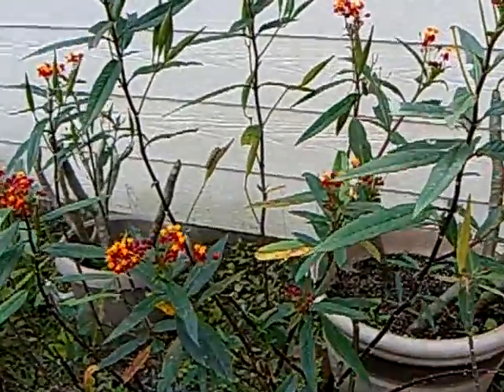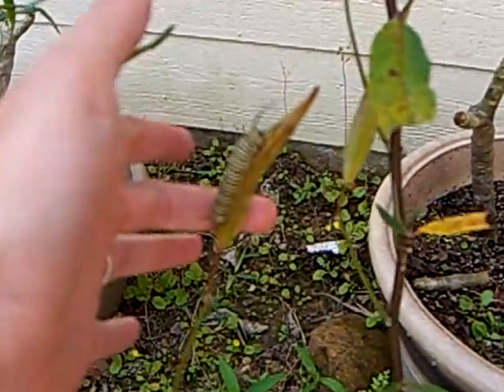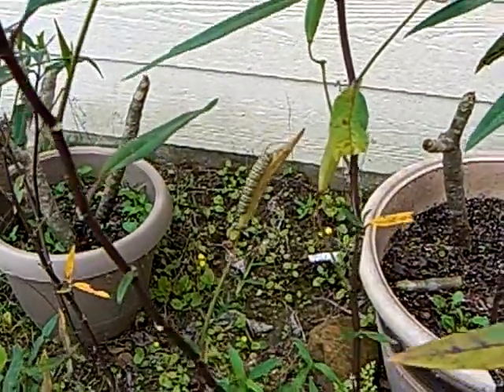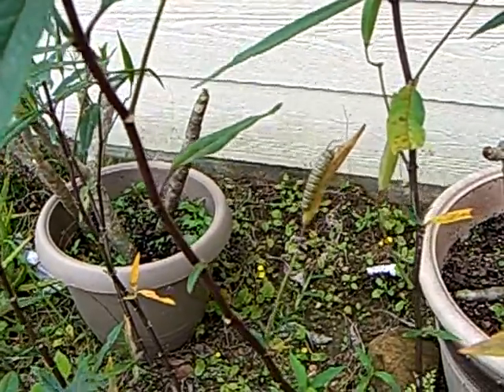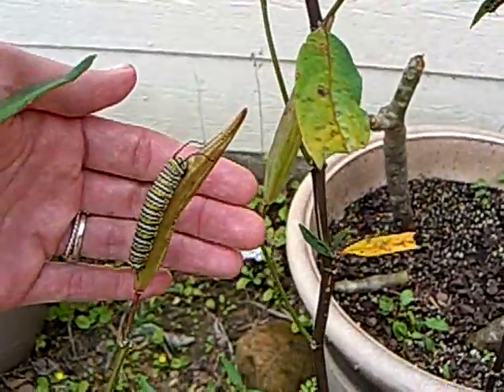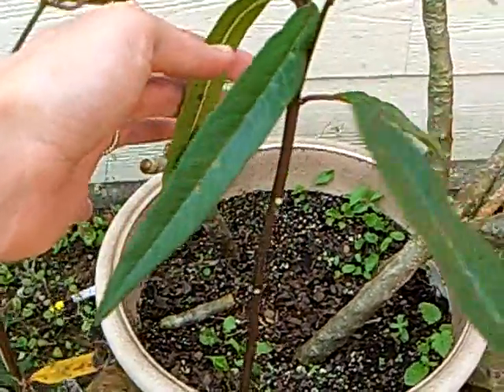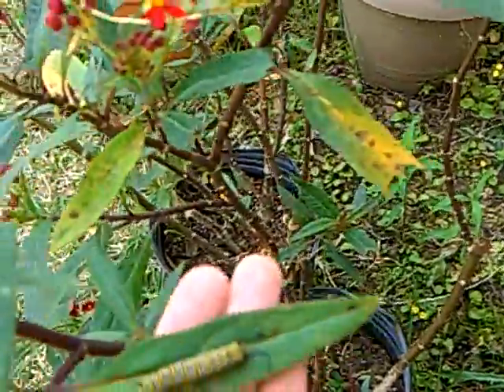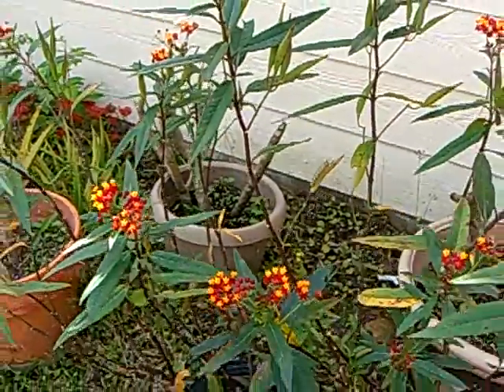Milkweed plant - Monarch butterfly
This is the milkweed plant where the monarch butterfly lays her eggs.  The eggs hatch into teeny tiny caterpillars and they feed on the plant until they are ready to form their chrysalis.